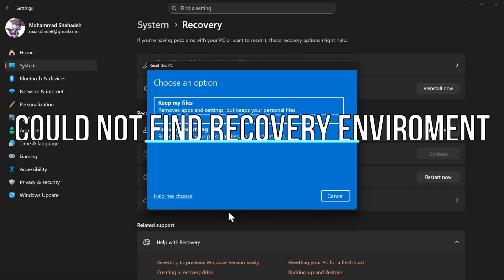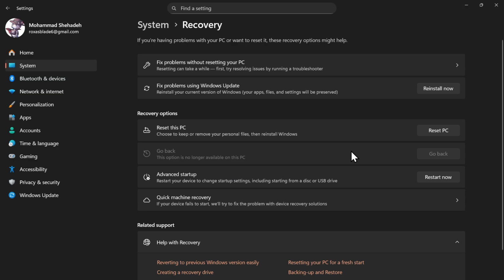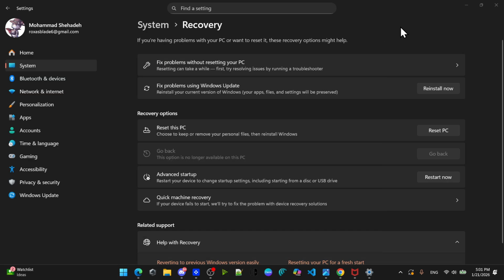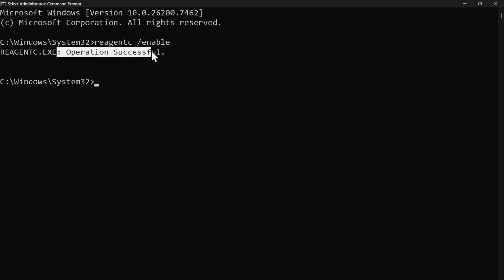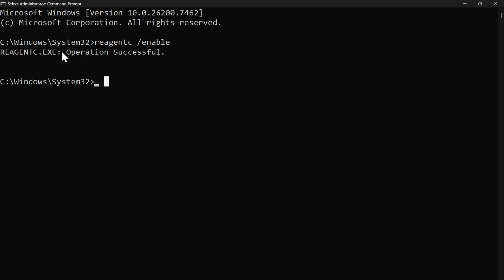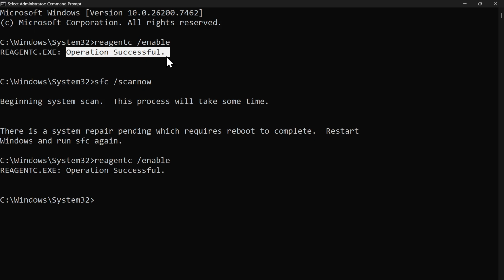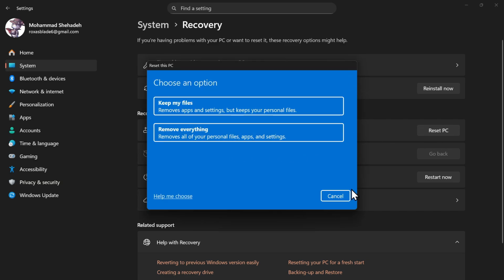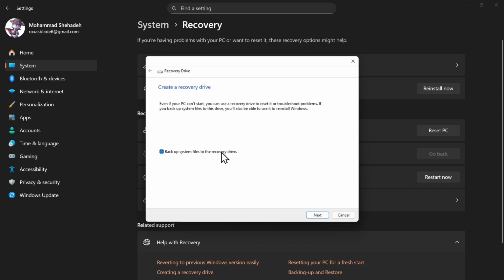FIX "Could Not Find The Recovery Environment" (Windows 11 GUIDE)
Getting the “Could Not Find the Recovery Environment” error on Windows 11? This guide shows you how to fix it step by step and restore Windows recovery options quickly.

📱 In this video, you’ll learn how to:
✔️ Understand why the recovery environment is missing
✔️ Enable Windows Recovery Environment (WinRE)
✔️ Fix the error using Command Prompt
✔️ Repair system files causing the issue
✔️ Reset Windows without recovery errors
✔️ Prevent this error from happening again

⚠️ Works on Windows 11 PCs and laptops in 2026.